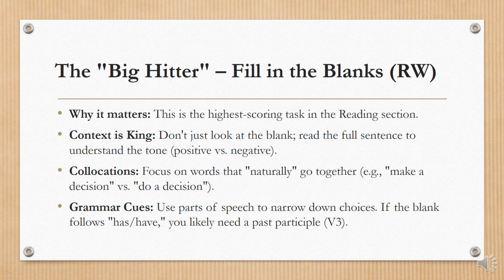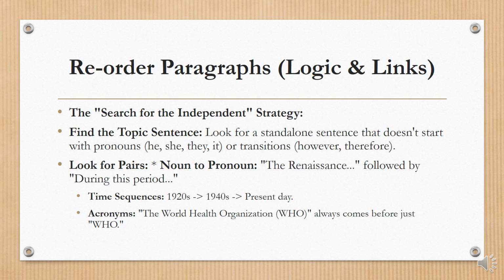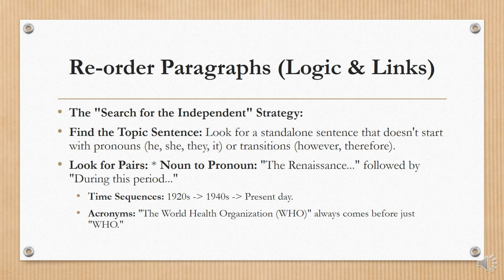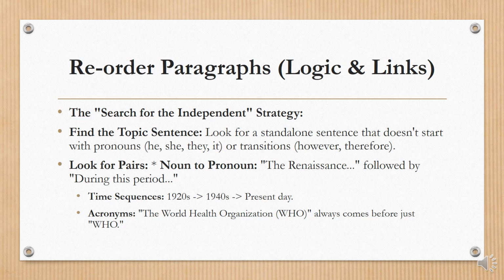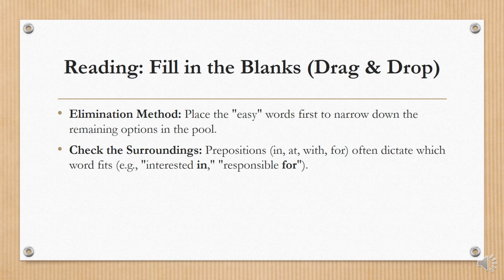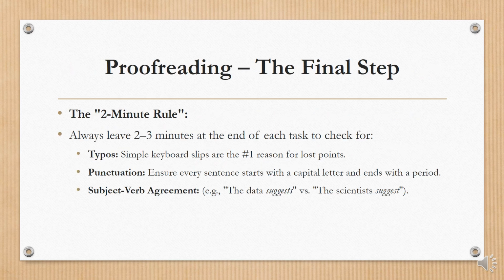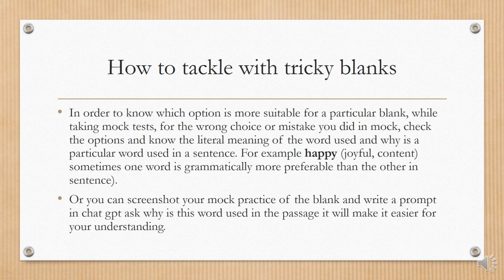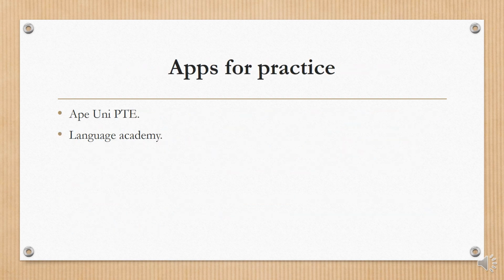PTE Reading Module | Tips to practice effectively in (2026)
In this video, I break down the PTE Reading module — how it's structured, tips to practice effectively, and where to find exam prediction files to stay updated.

In this video:
✅ Overview of the PTE Reading module
✅ How to practice effectively for each question type
✅ Where to find reliable exam prediction files
✅ Channels I recommend for updated content